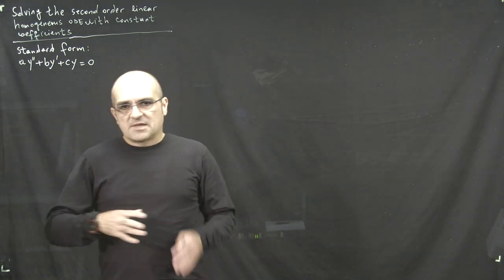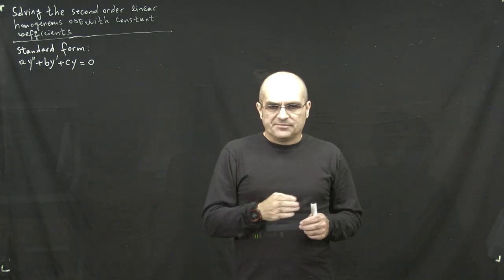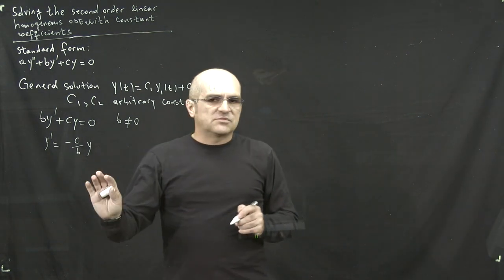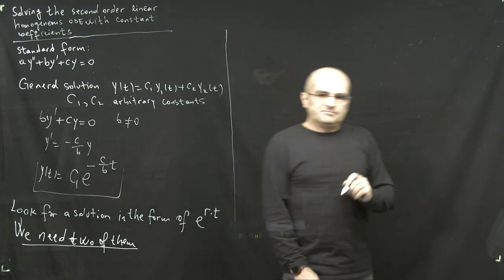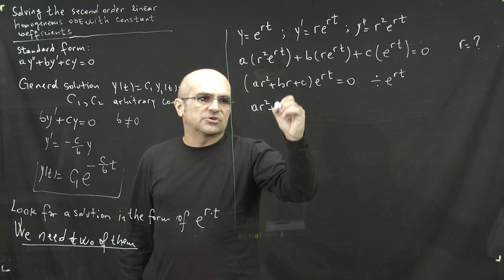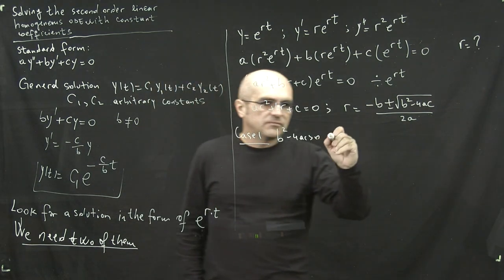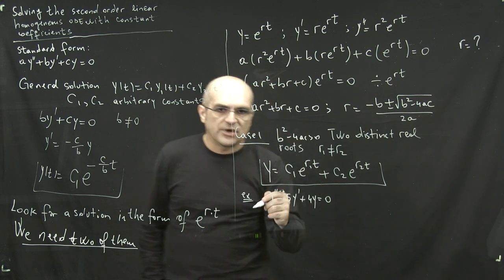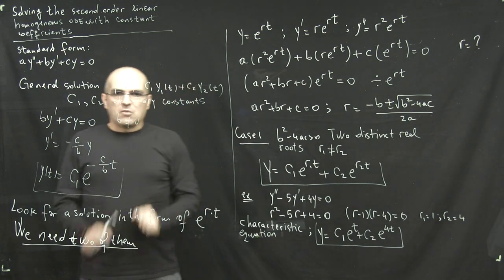Lecture 8 second order homogeneous ODE part 1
The second order linear homogeneous differential equation with constant coefficients. Derivation of the characteristic equation and the formulas for the general solution.